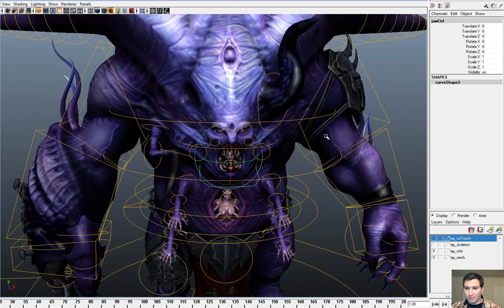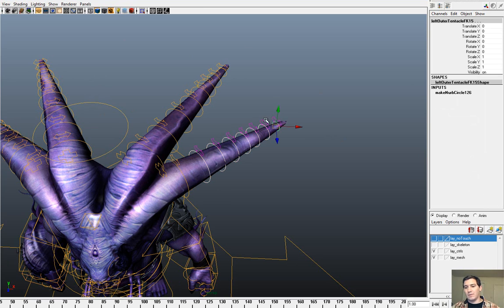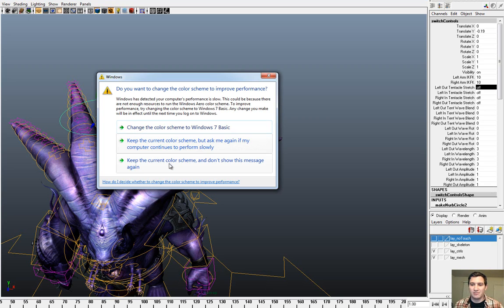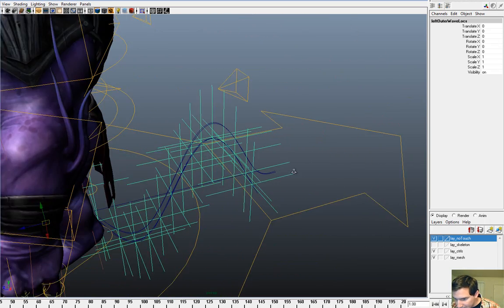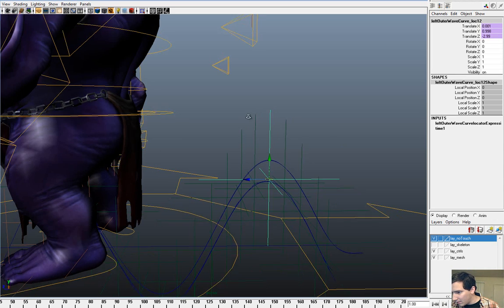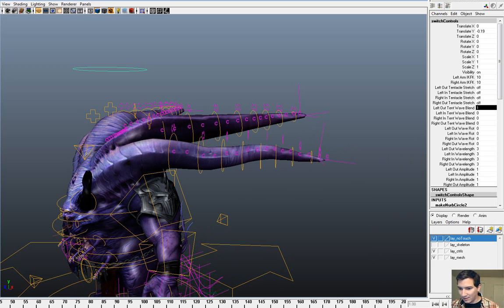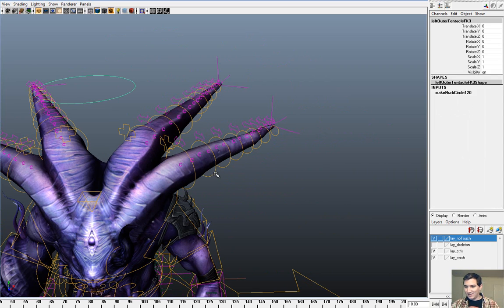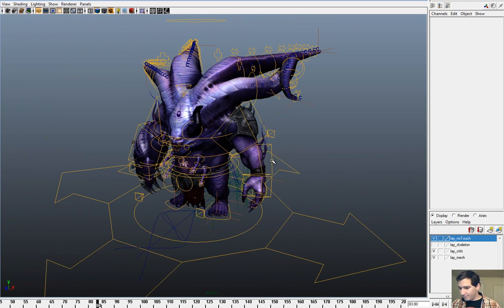Hive Rig Tentacle Discussion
Here I describe my method of creating tentacles for The Hive rig. Model by Jarred Everson. Sorry, but the sound gets way off.